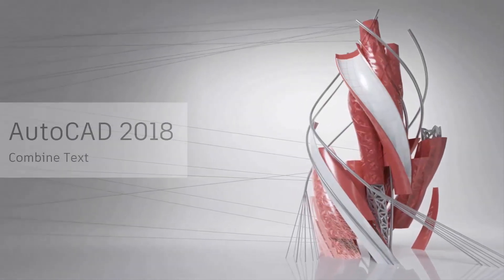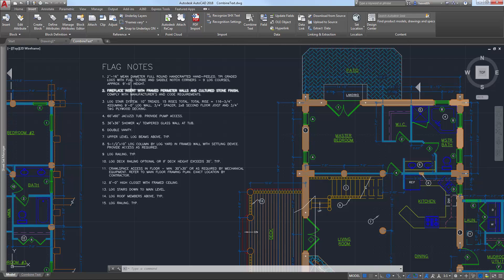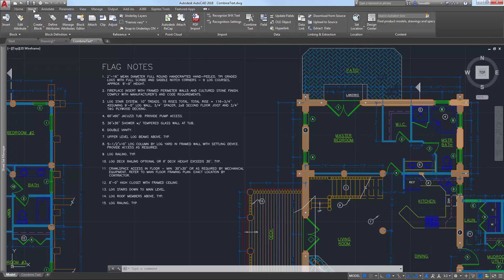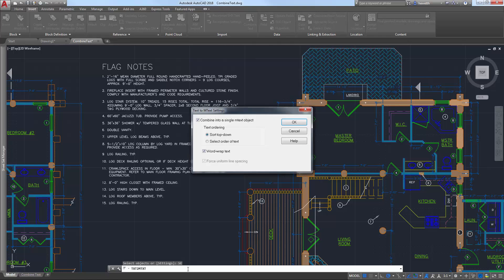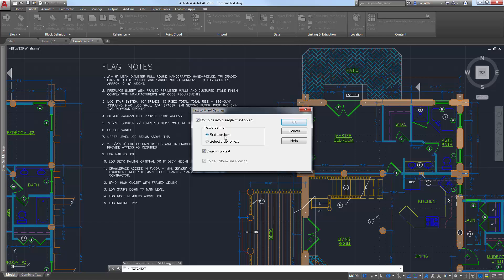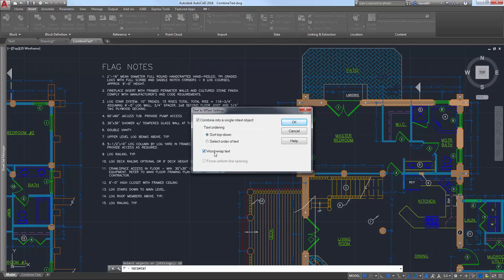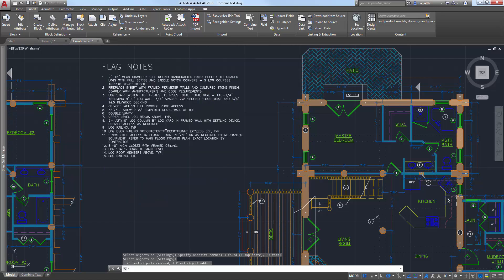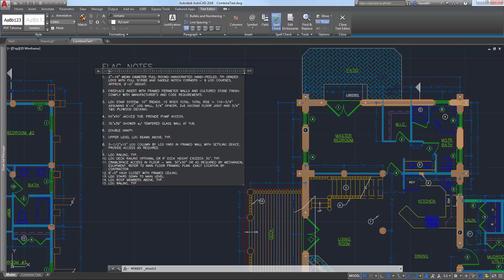AutoCAD 2018: Combine Text